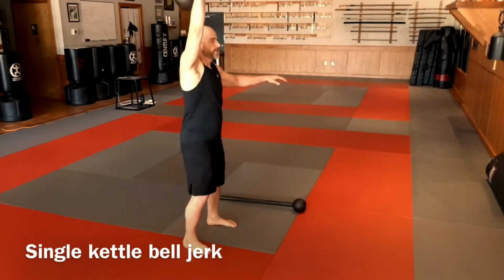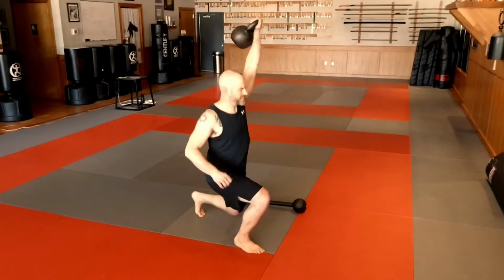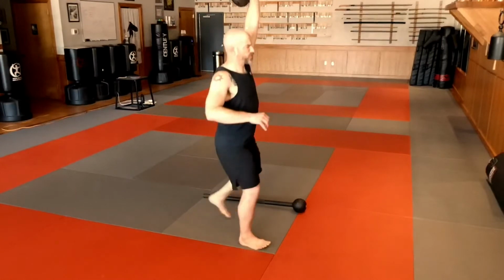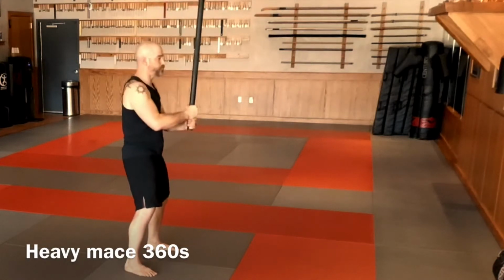Fighting Footwork and Punishing Power Training Session